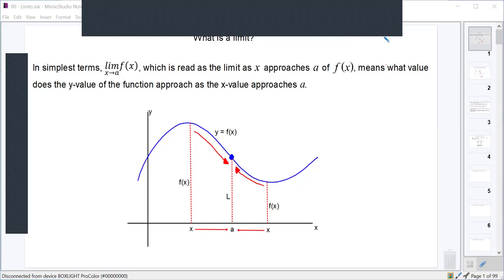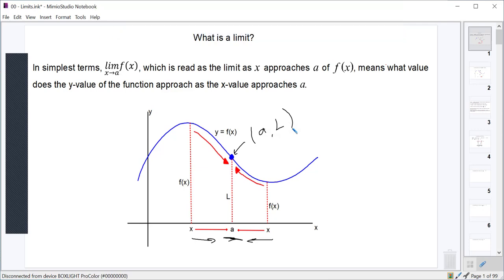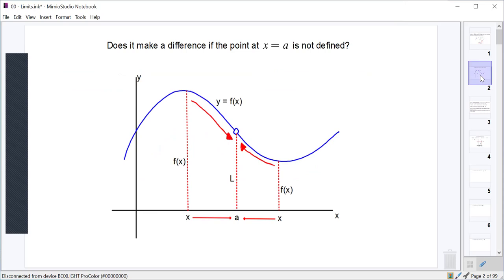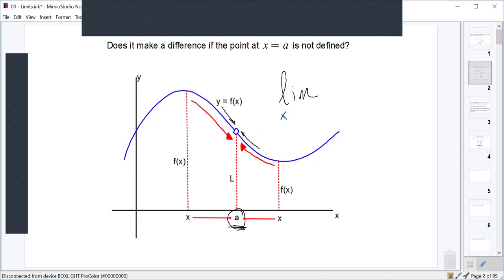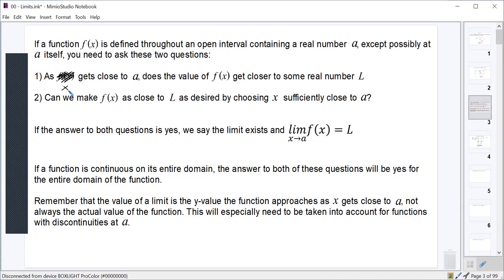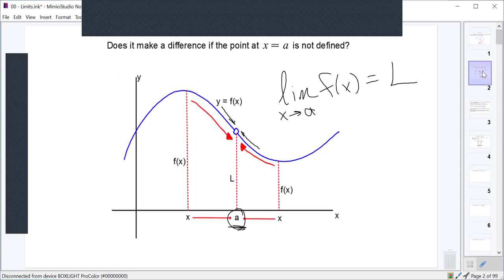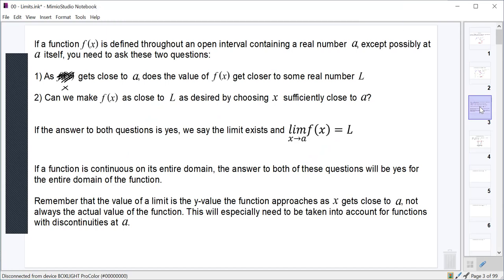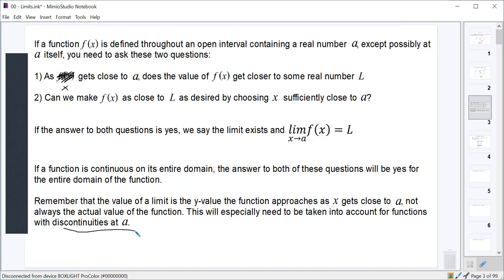Limits Lecture 1 - Basic Introduction to Limits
Brief and basic introduction to what a limit is.